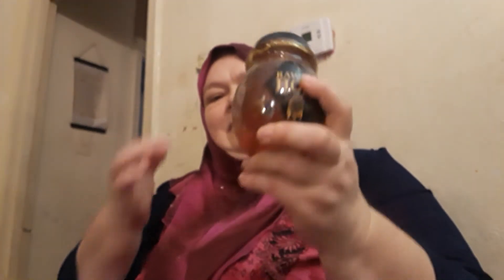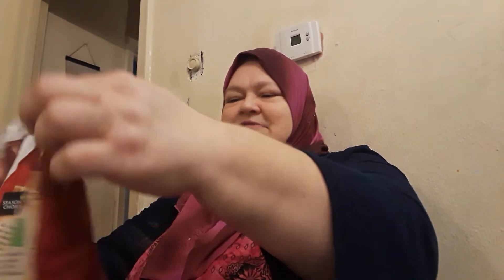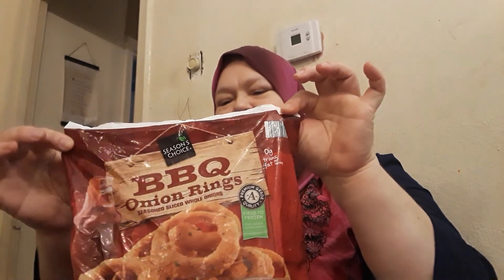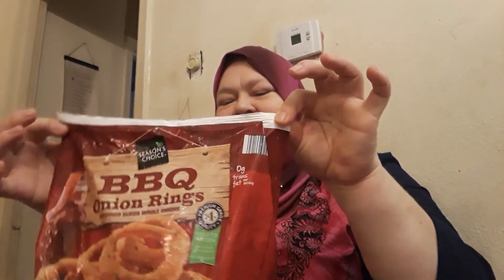Good Rainy Monday Morning Aldi Haul!!! 10/15/18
Bringing you a concise Aldi haul this Monday morning. - Freda